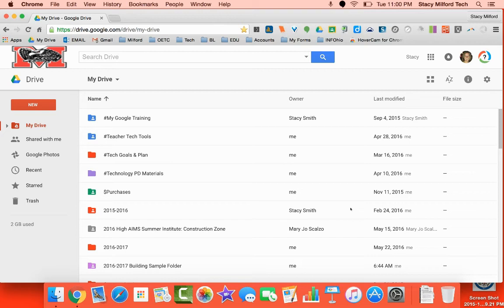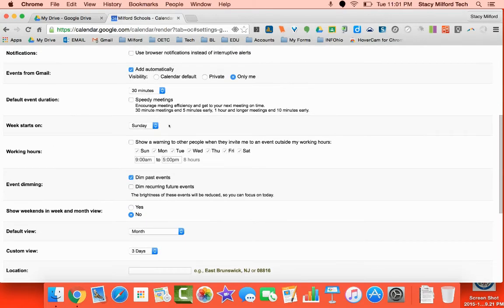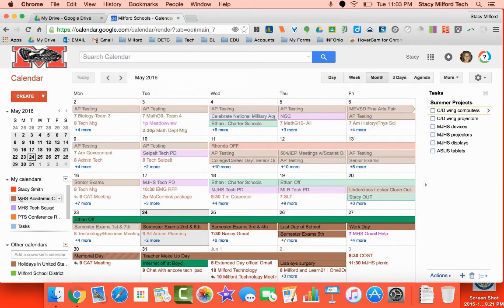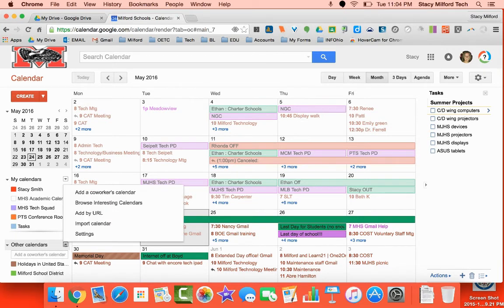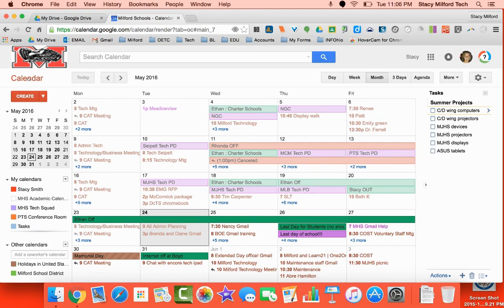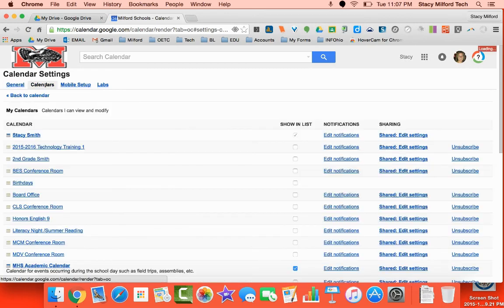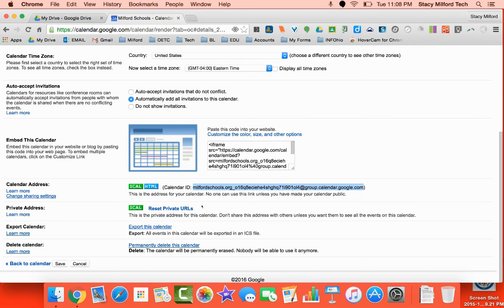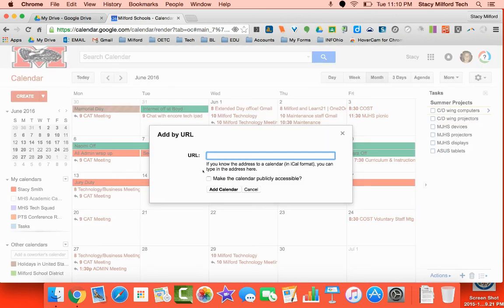Getting Started with Google Calendar